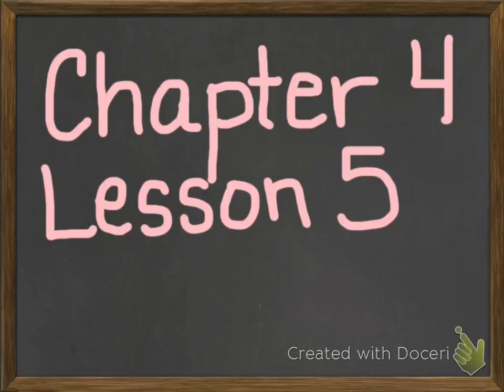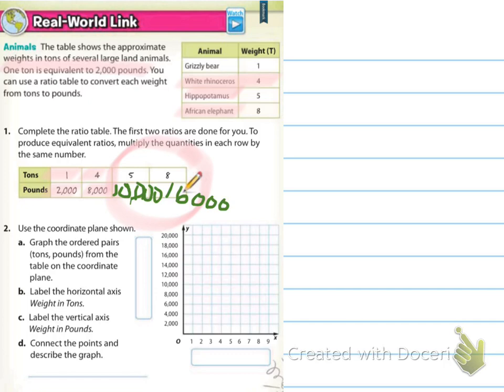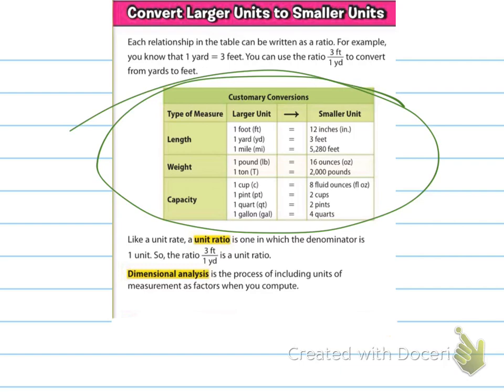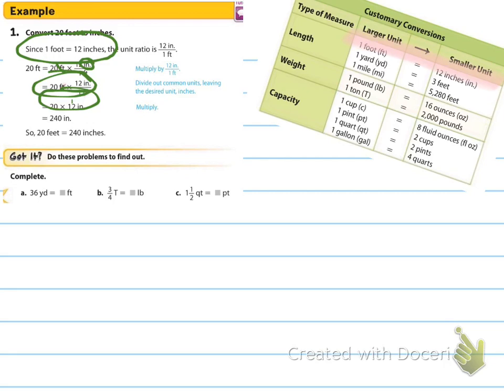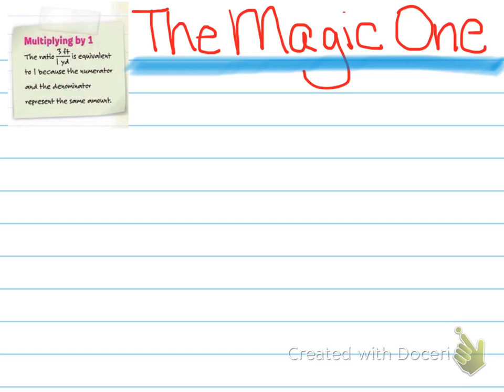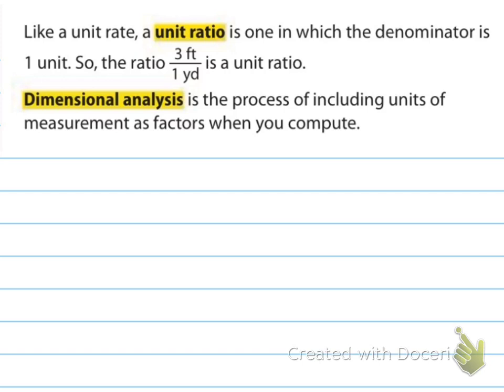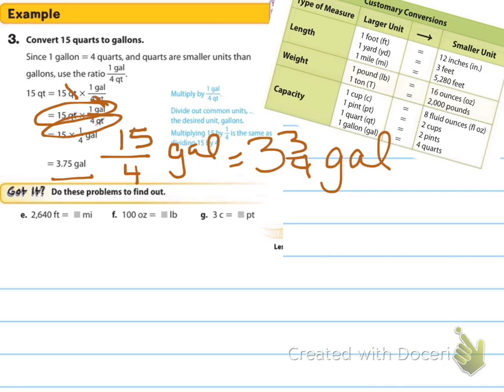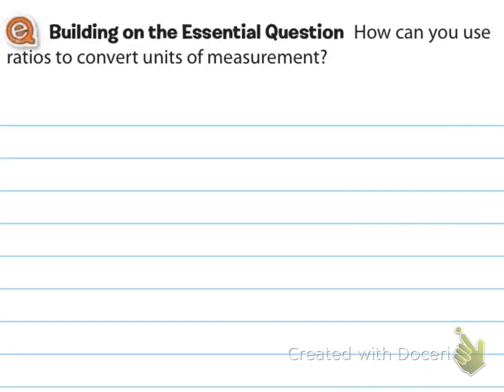4.5 Convert measurement units ***REQUIRED***